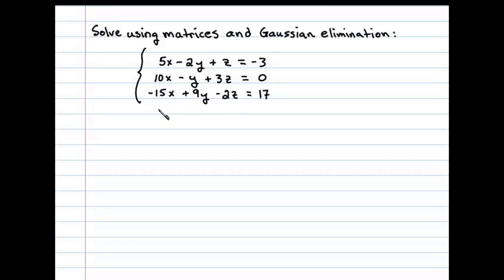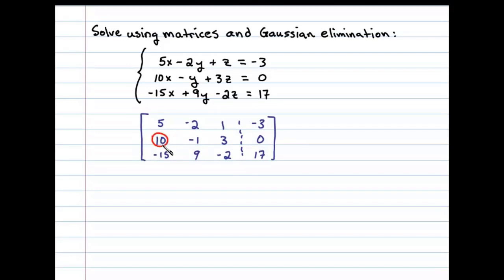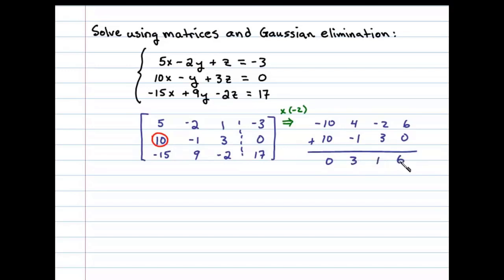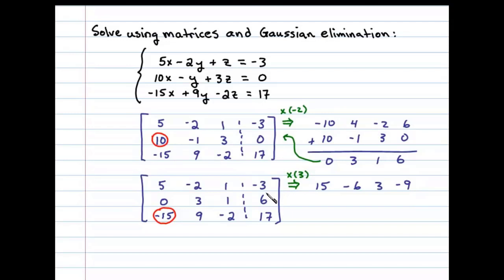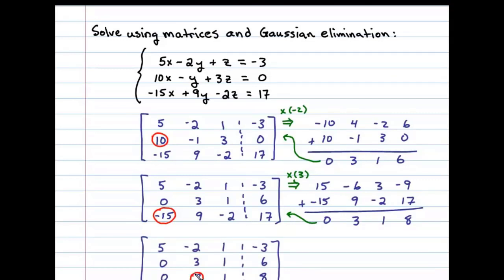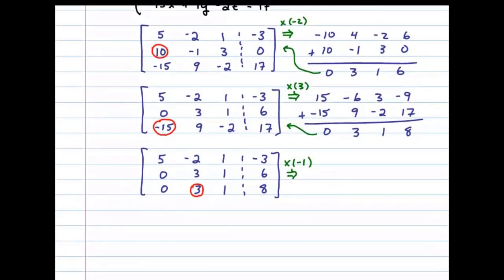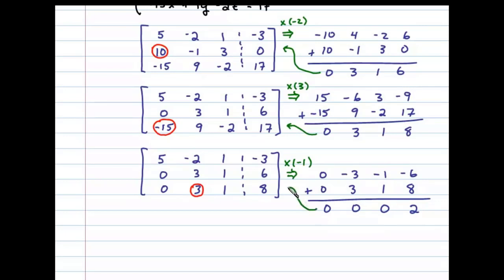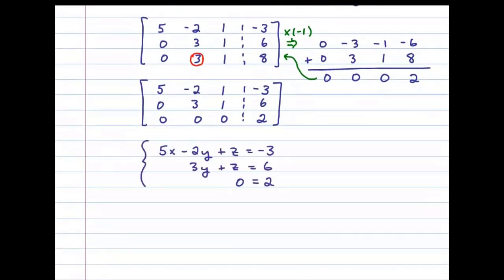How to Solve Linear System 3x3 with Matrix - INCONSISTENT - No Solution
How to solve a linear system of three equations and three unknowns. This one is INCONSISTENT with no solutions.

   4.1 Solving Linear Systems by Graphing
   4.2 Solving Linear Systems by Substitution
   4.3 Solving Linear Systems by Elimination
   4.4 Applications of Linear Systems
   4.5 Solving Systems of Linear Inequalities (Two Variables)
   4.6 Review Exercises and Sample Exam